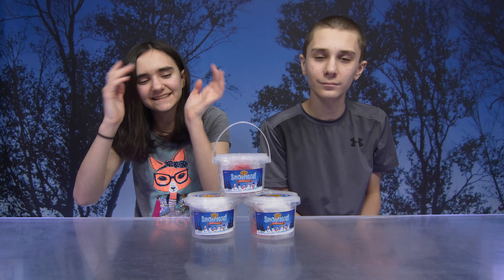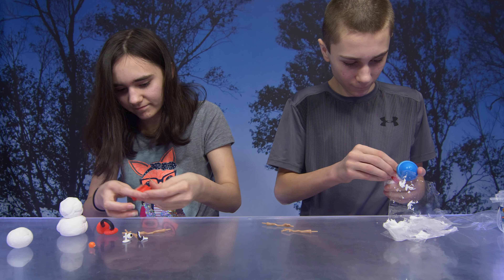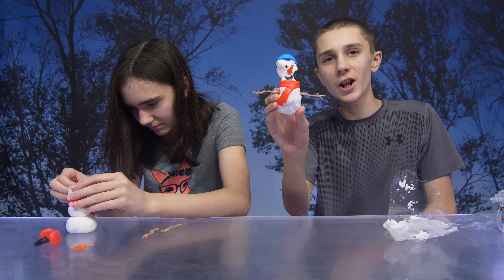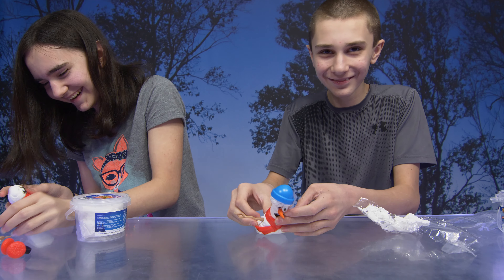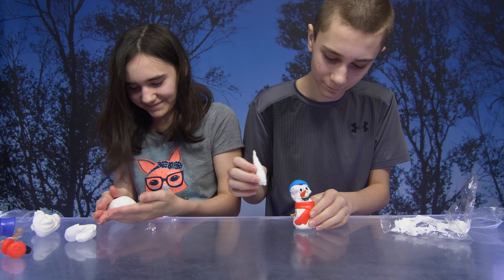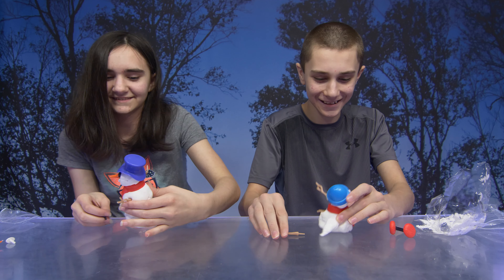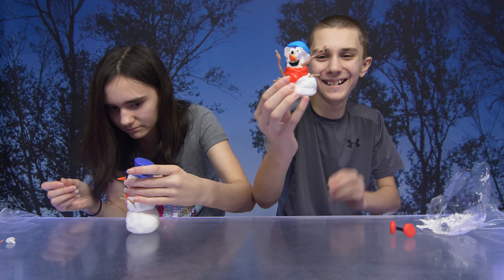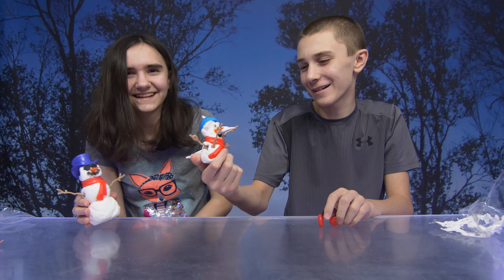Do You Want To Build A Snowman? Build Buddiez Snowman Moldable Putty Craft Kit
You can build a snowman with the Build Buddiez Snowman Moldable Putty Craft Kit! Thanks to Salus Brands for this free product!

Each snowman kit comes with a carrot nose, two arms, smile, eyes, scarf or buttons, and a hat or earmuffs.

About Us:
We're a family of four with a love for the outdoors and having fun!  You never know what adventure we will take you on next!  On our channel, we'll share so many of the things we love to do including travel vlogs, outdoor adventures, shopping trips and hauls, product reviews and unboxings, attending influencer events as well as trying various claw machines and arcades.